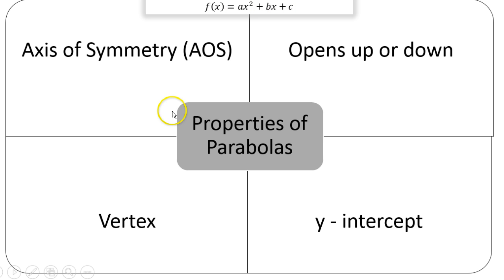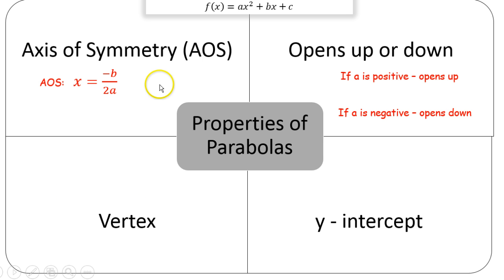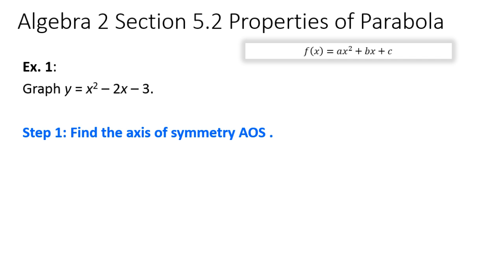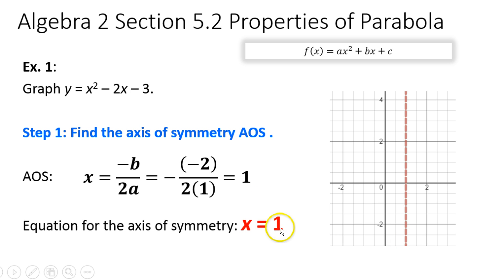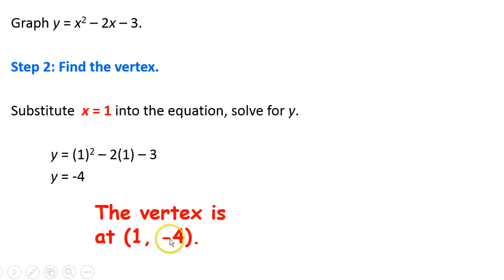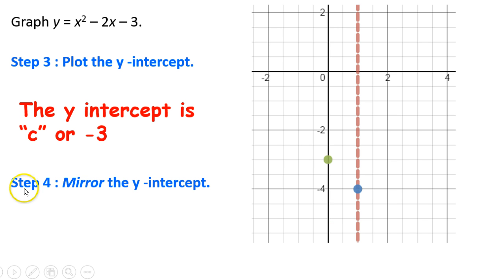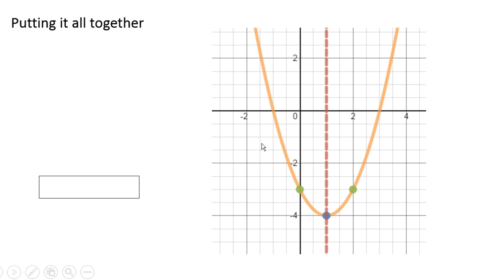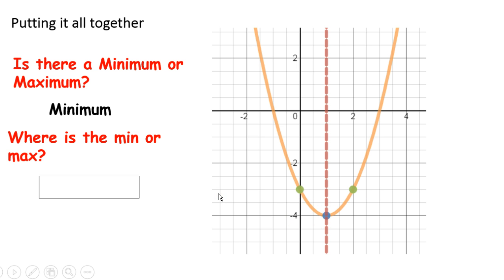Algebra 2 Section 5.2